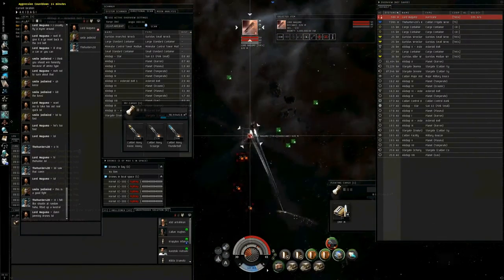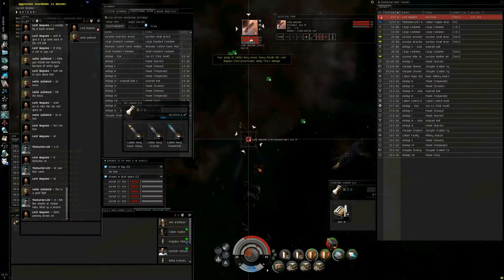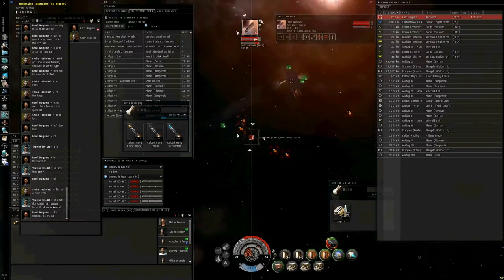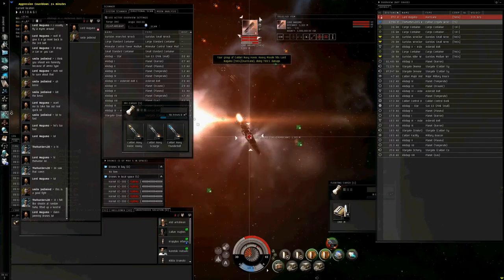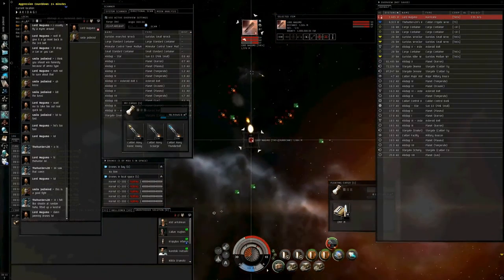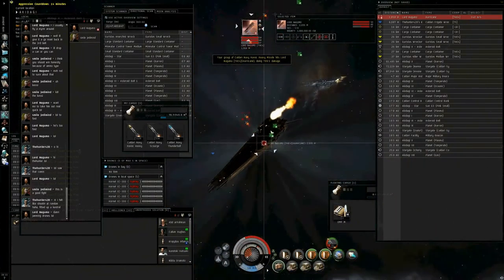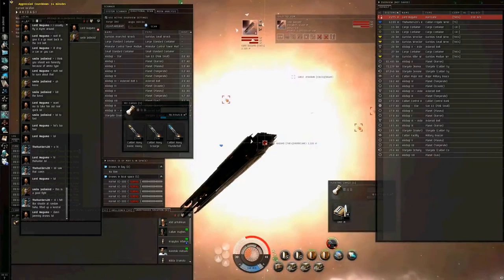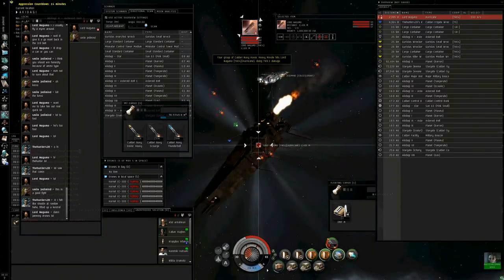drake vs cane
drake vs cane in asteroid belt, half way through a kessi starts shooting my drake also cane kills him then back on my drake. cane nearly cap deads drake before jamming drones kick in and this is pretty much this video starts at, also the video is kind of shit quality because i had a movie playing and the audio track from there made the compression not work properly.